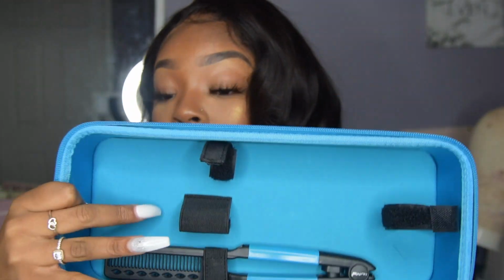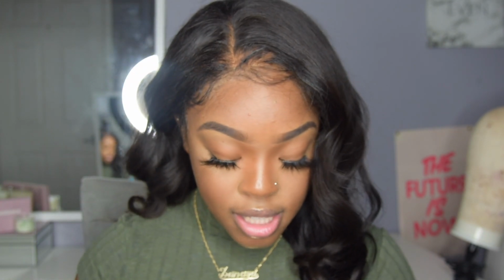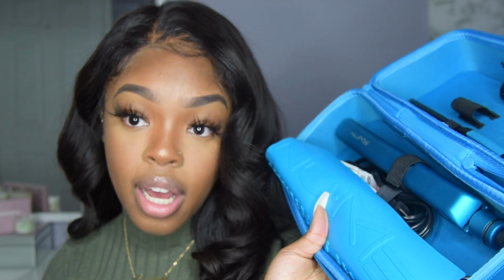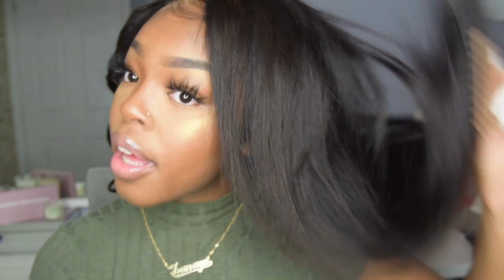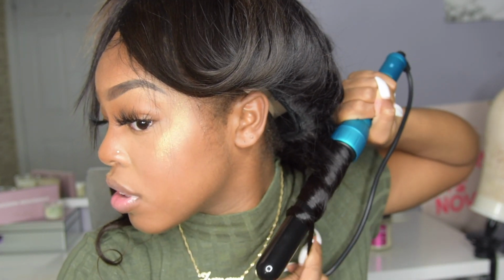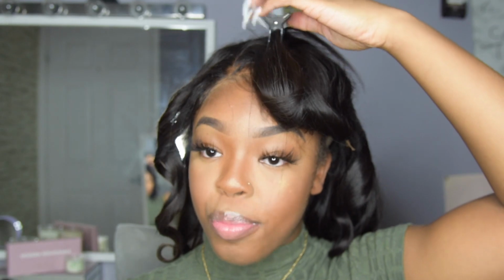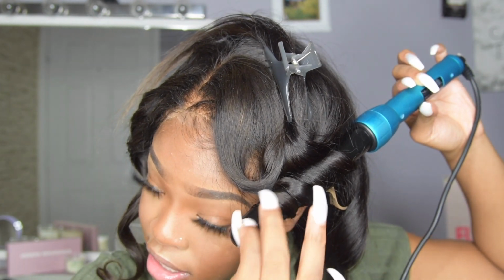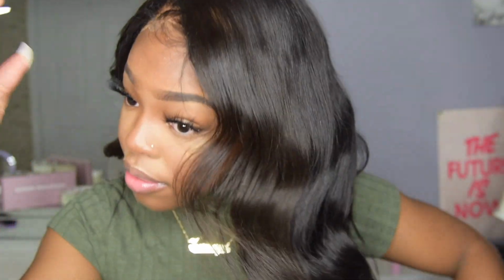HOW TO : BIG SEXY CURLS 😍 (IN 3 SIMPLE STEPS) FT. NUME POWER COUPLE SET | ZANAYA NISHALE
I hope you learnt something from this video, love! Make sure to comment some video ideas below!

I N S T A - @thezaynishale
T W I T T E R - @Chink_z

I want to start a new segment on my channel where I answer your questions & give relationship, family, & friendship advice 💗😩letting you know what I would do if it were me in your scenario❗️ Please send me your questions and situations to 💌: starting with where you’re from (state/country) & your age ❤️.

i’m really taking a leap here with this and hopefully this can become a continuous segment on my channel! Also, fake names can be used if needed! Please specify 🙌🏽 Much love to you all! 🥰🌚

HOW TO GET FREE MAKEUP & SKINCARE PRODUCTS SENT TO YOU 💰😍 W/O BEING A YOUTUBER | ZANAYA NISHALE